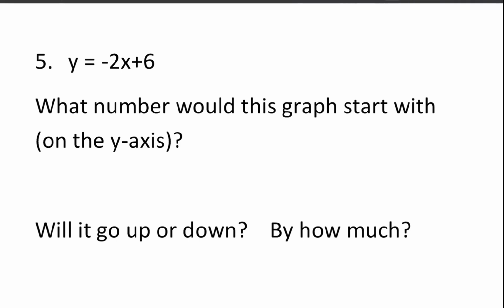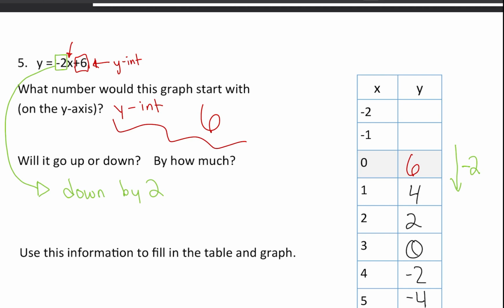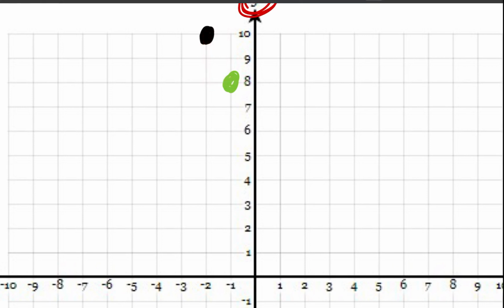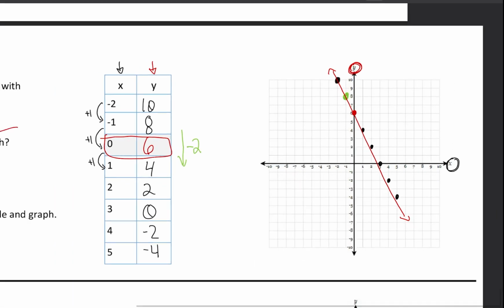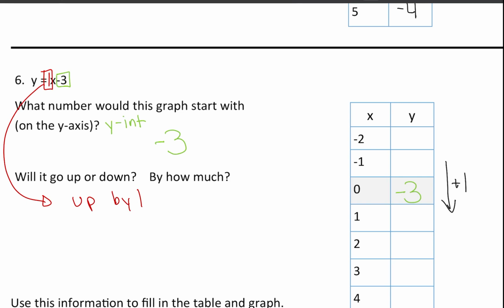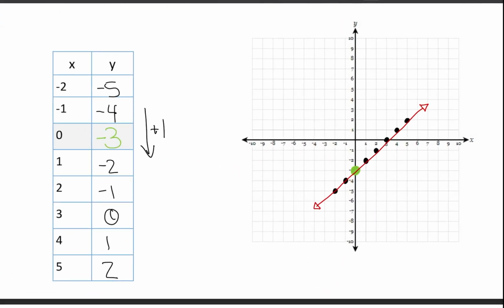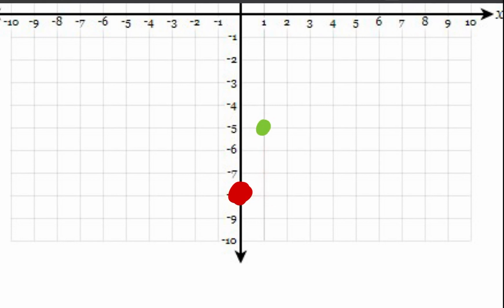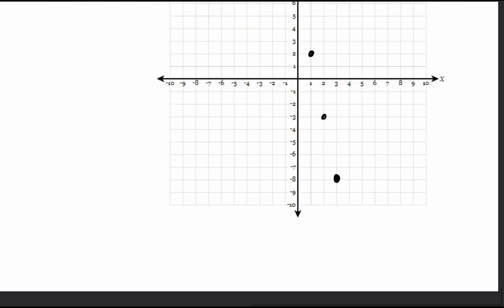Notes Graphing Practice Day 2